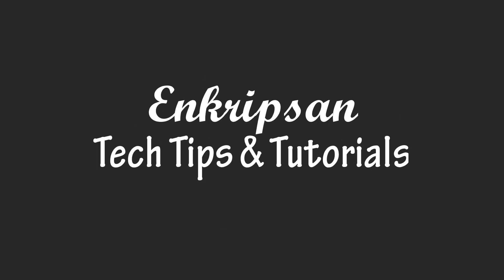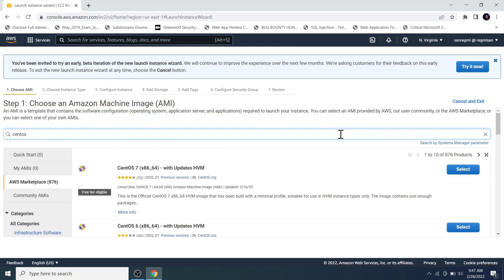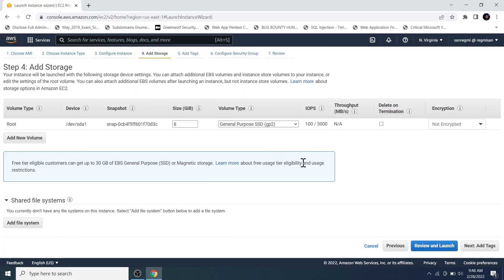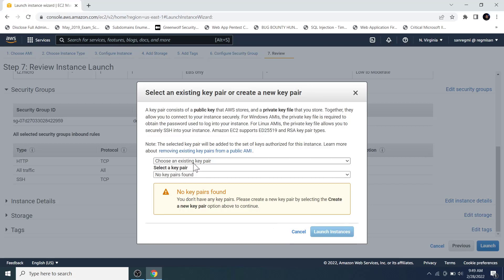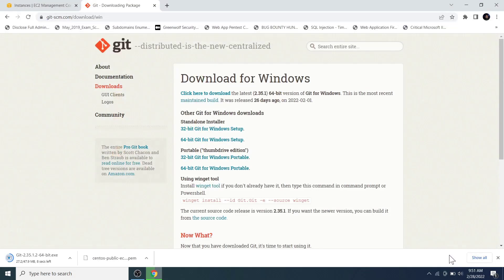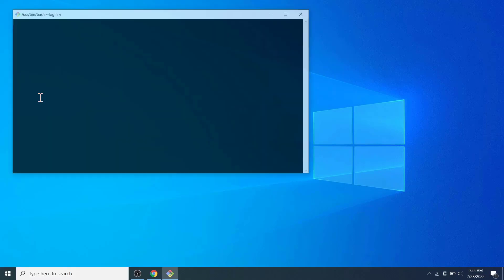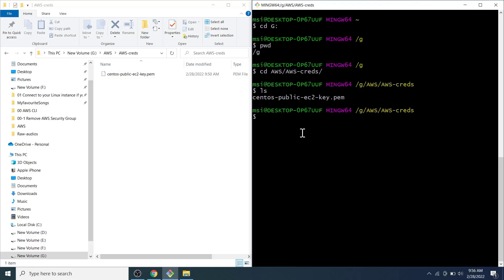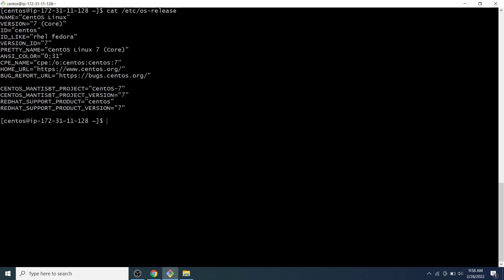Create an AWS EC2 instance & access it through a Linux Shell in Windows OS without using the Putty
This video is going to be about how to create an AWS EC2 instance of a Linux distribution and access the instance from a Windows operating system using a Linux shell. We will do that by installing a tool, which provides the Linux terminal in a Windows PC. The tool is not the Putty however.